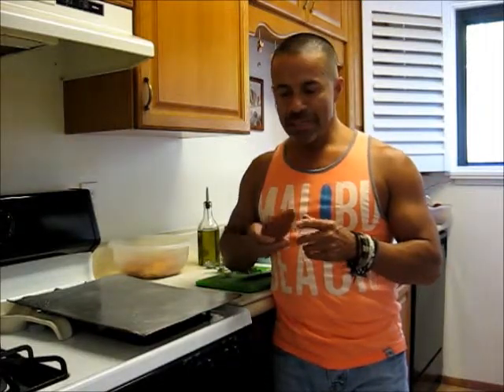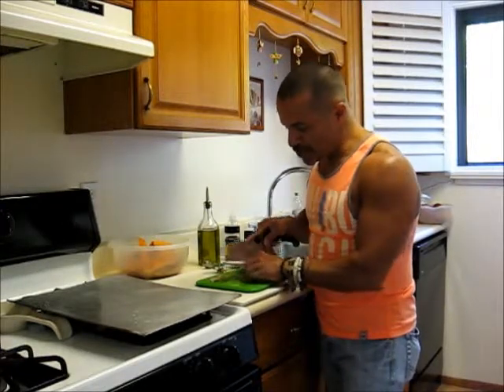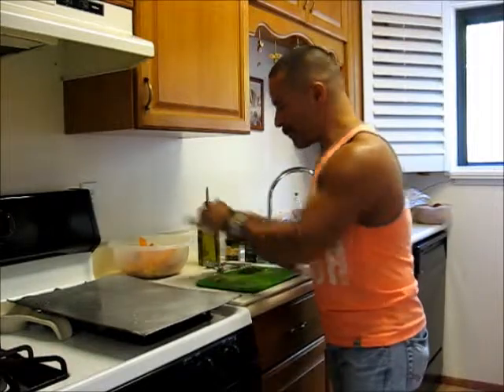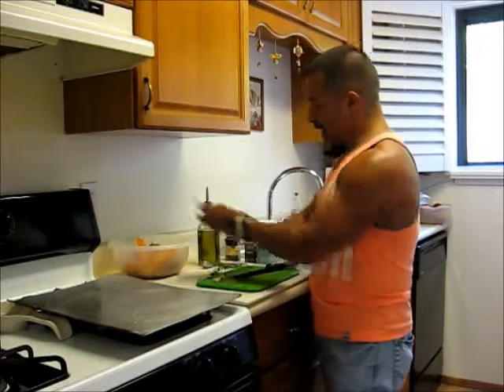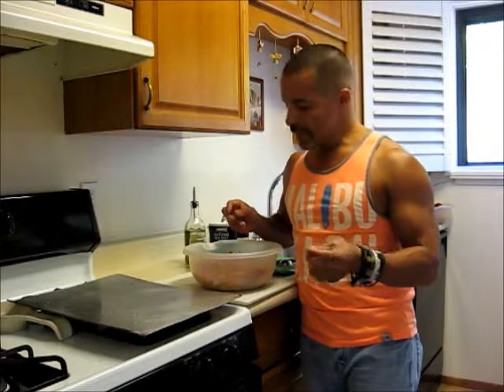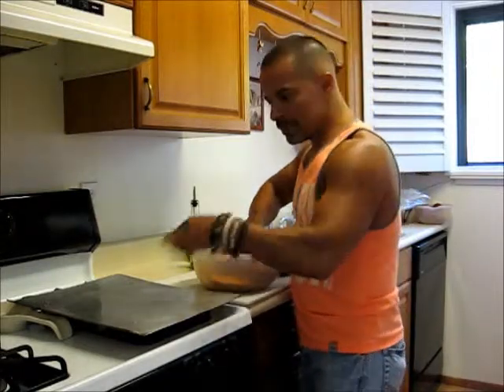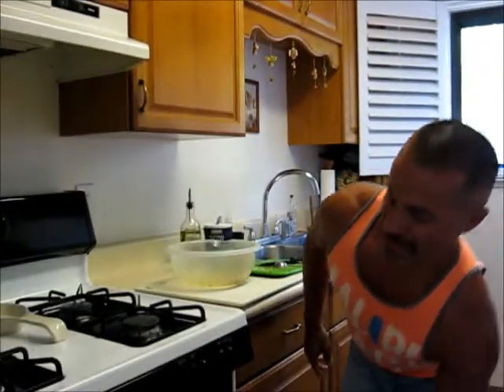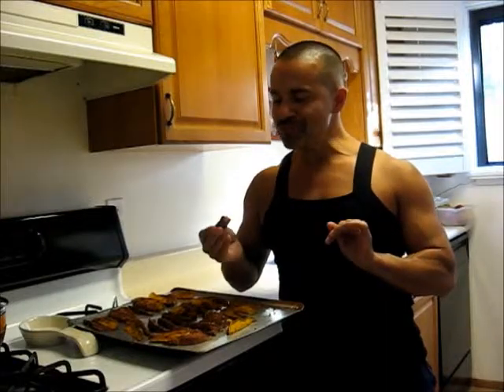Sweet Potato Oven Fries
Ingredients
2 large sweet potatoes, skin on, well scrubbed
1 ½ Tbsp extra virgin olive oil or coconut oil
4 BIG cloves of garlic, minced
¾ tsp sea salt
¼ tsp freshly ground black pepper
1 Tbsp dried oregano
1 Tbsp fresh rosemary (dried is optional)

Directions
1. Preheat oven to 450 degrees.
2. Cut the potatoes into finger like wedges. Place them in a medium size bowl and toss with the rest of the ingredients.
3. Spray a cookie sheet and place the SP's on it.
4. Bake for about 1h. 15 min. or until soft all the way through to the bite.

-Enjoy Strong Lifer's